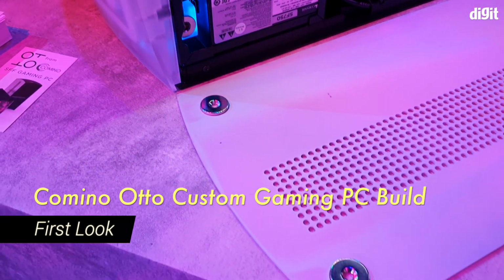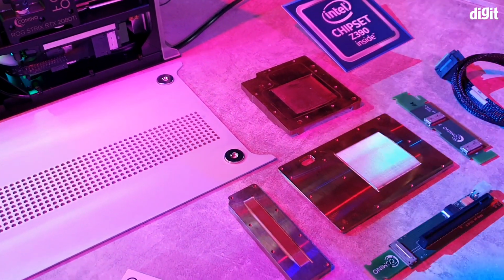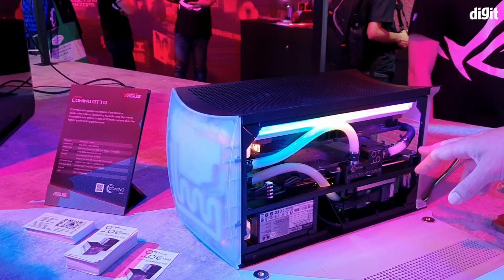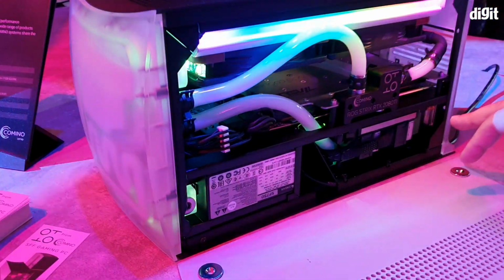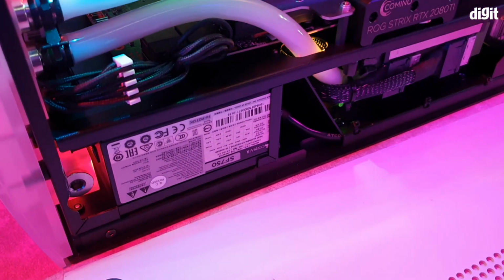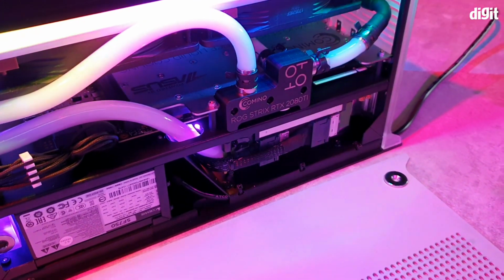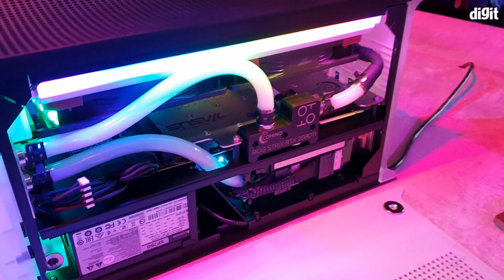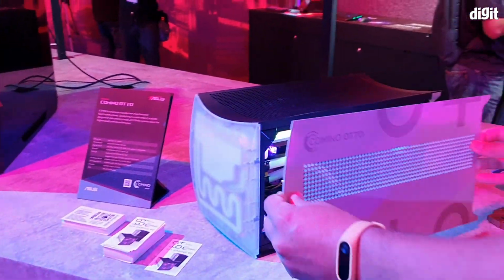Comino Otto Custom Gaming PC - First Look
Here’s yet another custom PC build from Computex 2019. This is the Comino Otto, a Europe-made liquid-cooled custom gaming PC. It has a 9th Gen Intel Core i9 CPU and an NVIDIA GeForce RTX 2080 Ti graphics card with 11GB of video RAM. The motherboard is an ROG STrix Z390-I and the cabinet is a custom GMST chassis by Comino. Memory on board is 16GB. Storage comes courtesy of a Samsung 1TB PCIe NVMe SSD and a Seagate FireCuda 2TB hybrid hard drive.

According to the builders of the Otto, the chassis has been intelligently designed to let air flow in from the front and pass to the rear. Even the slight curvature on the side of the body helps in better airflow. The chassis can be made to lie down like this or stand up on its legs. It has all its ports on the back side and its side panel is magnetically detachable.